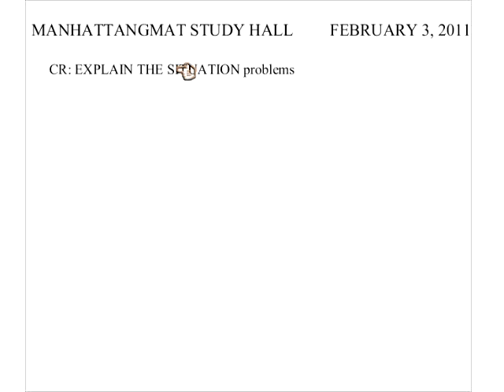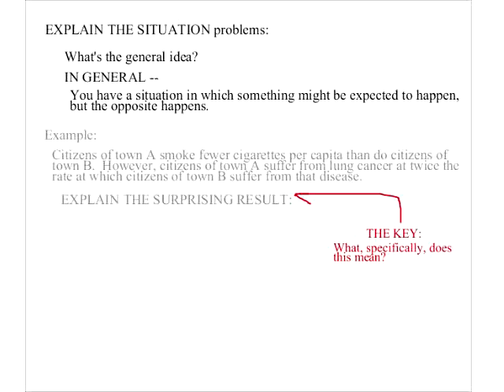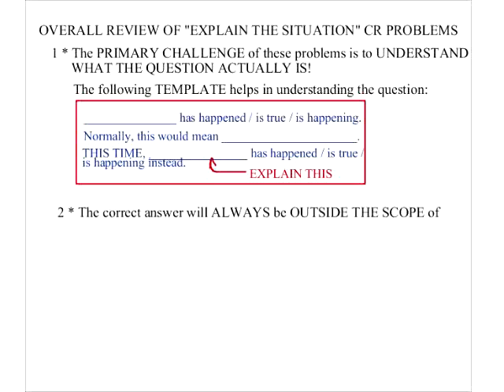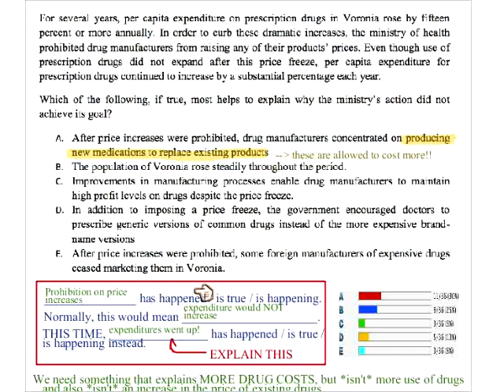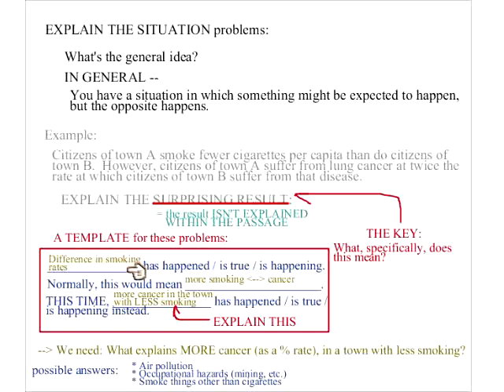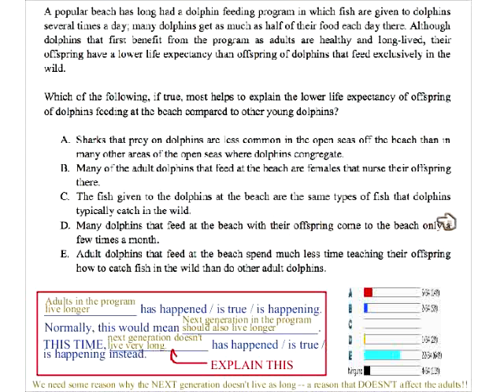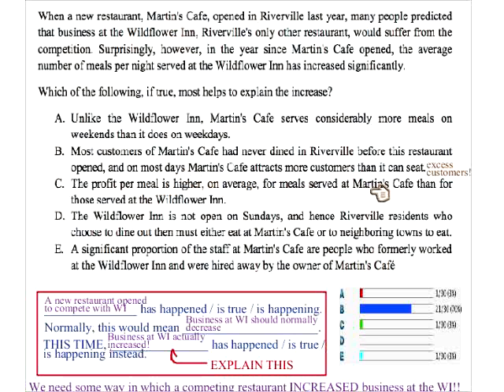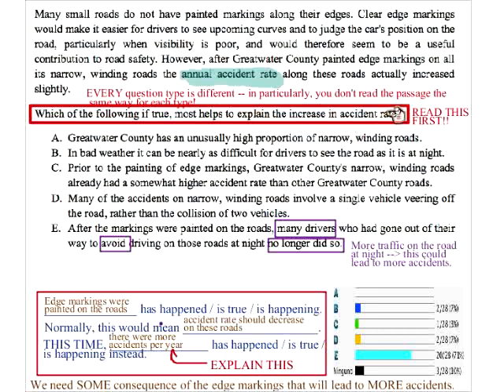3. Critical Reasoning (Situation Problem)-Thursdays with Ron-Feb 3, 2011